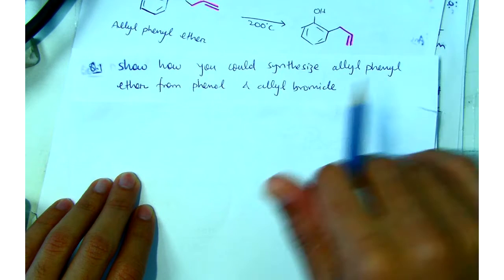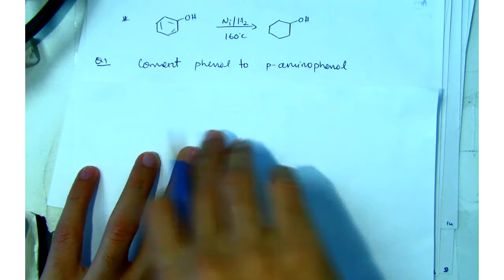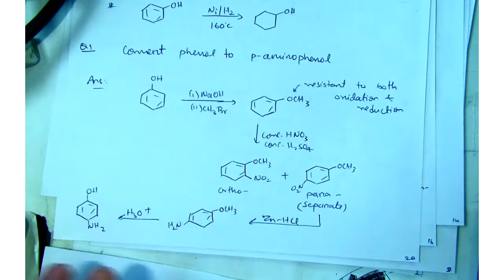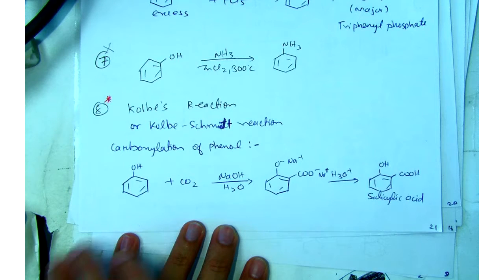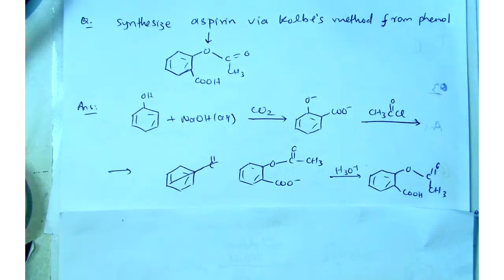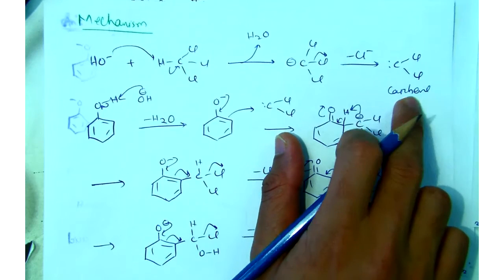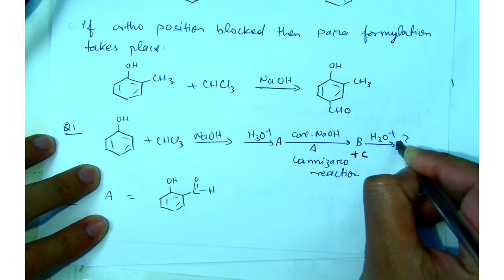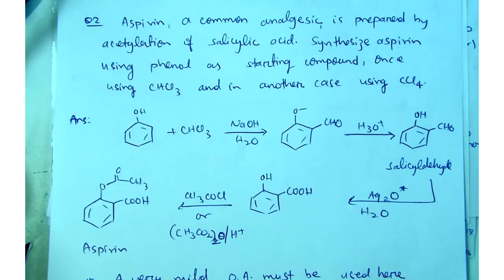Aromatic chemistry 3 b